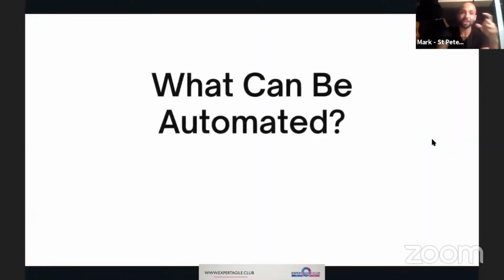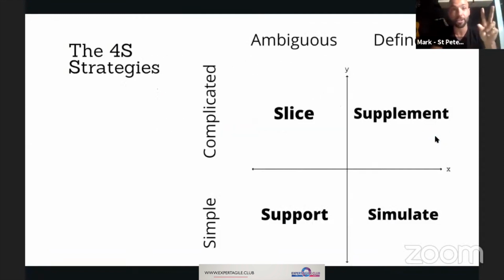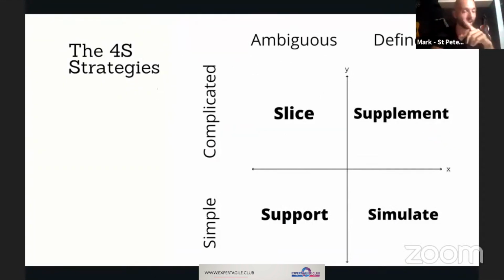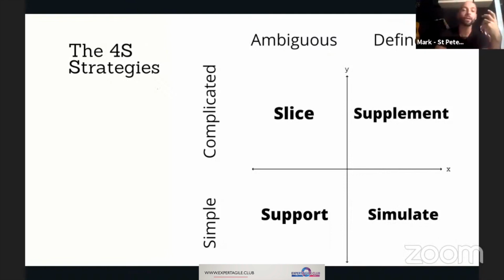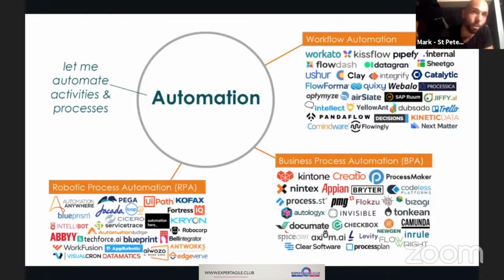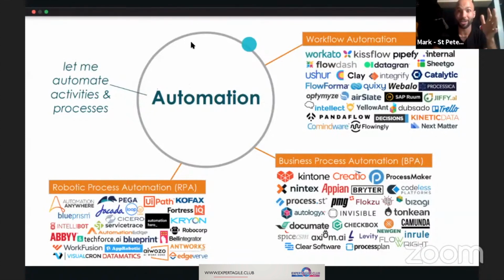What Can be Automated?- from Agile Automation: Closing the Gap between Humans and Technology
Guest Speaker:  Mark Lombardi-Nelson
September 8, 2021 @Expert Agile Club